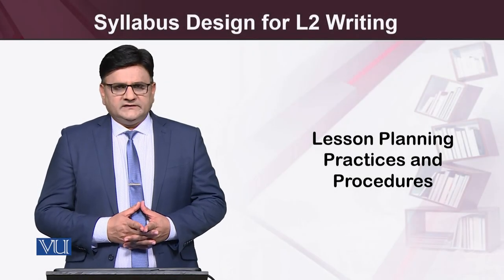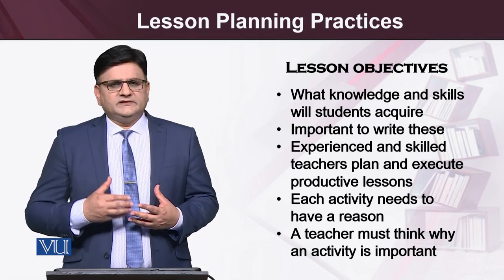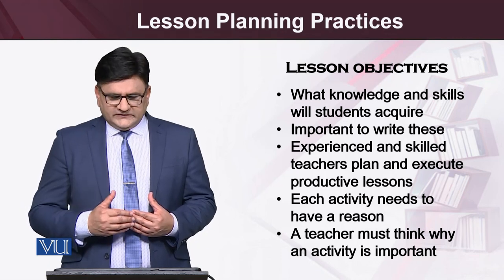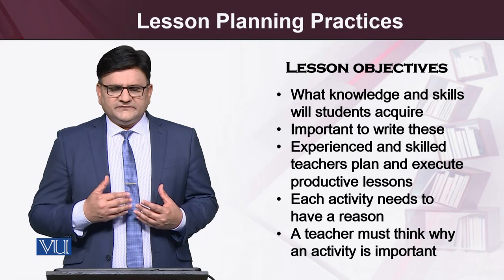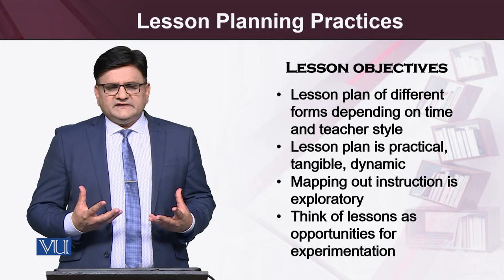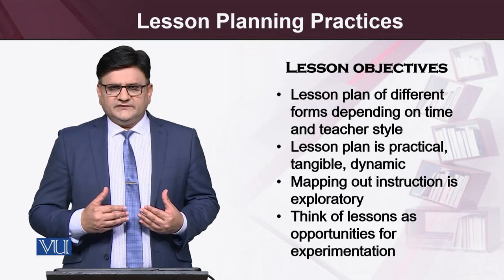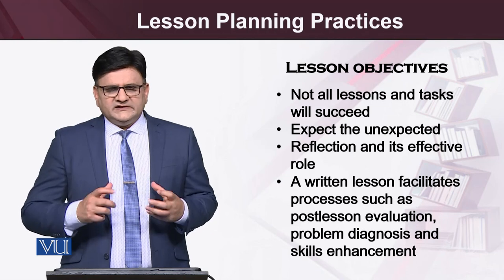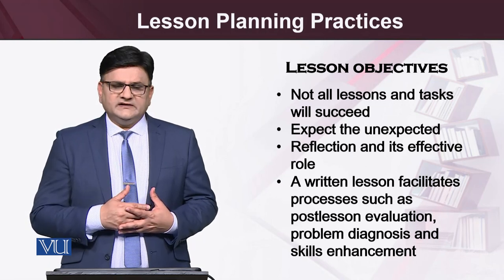Lesson planning Practices | Teaching of Reading and Writing Skills | ENG515_Topic188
Topic:188  Lesson planning Practices
By Dr. Saqib Goraya